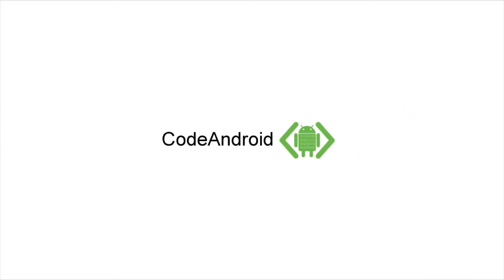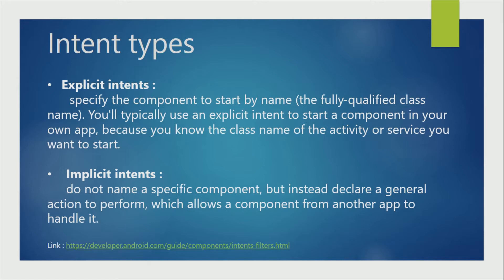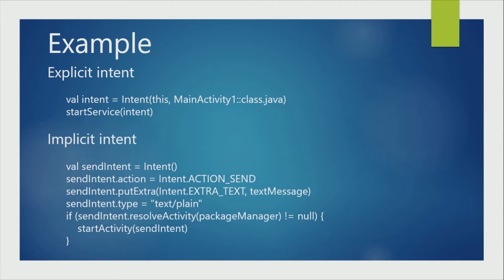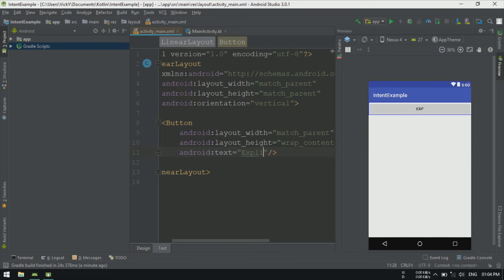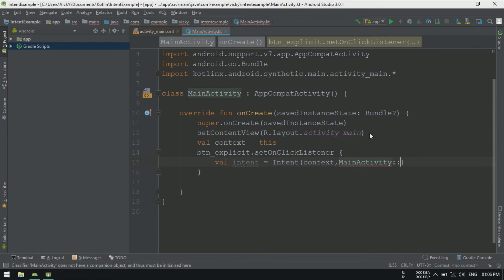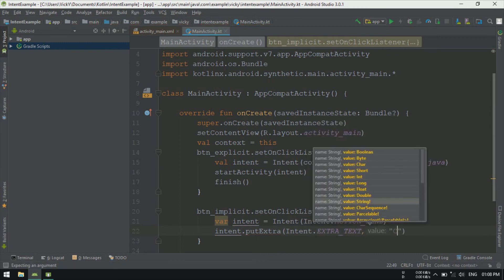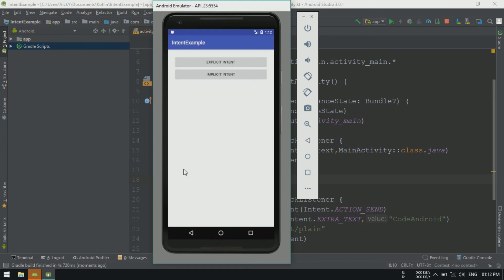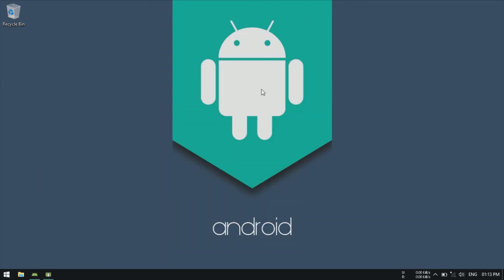Android Tutorial (Kotlin) - 32 - Intents